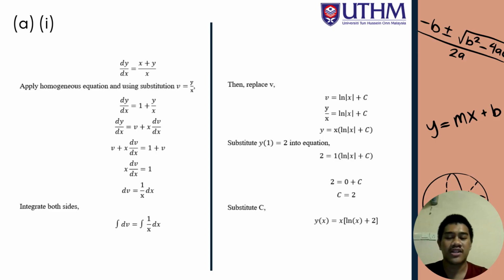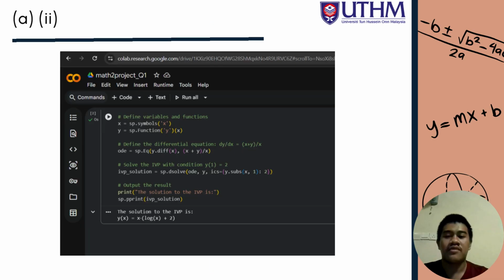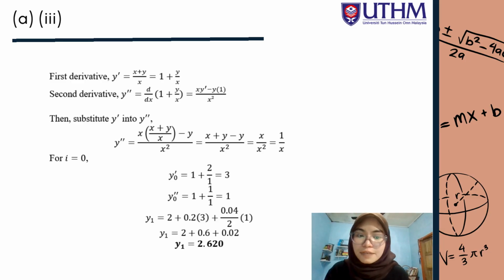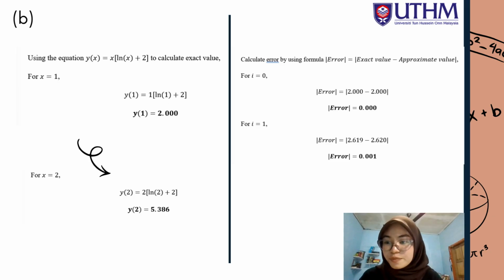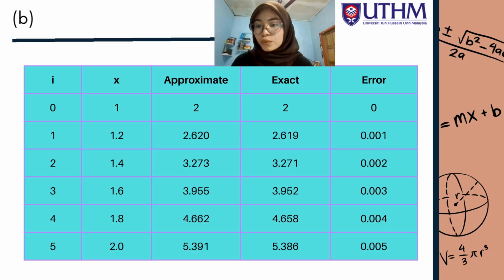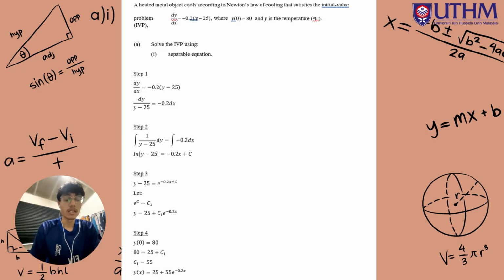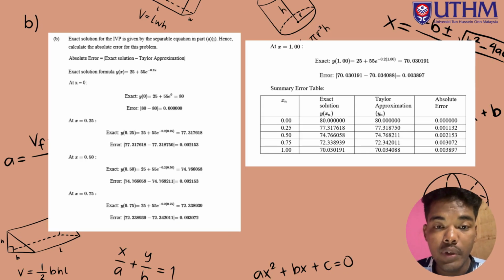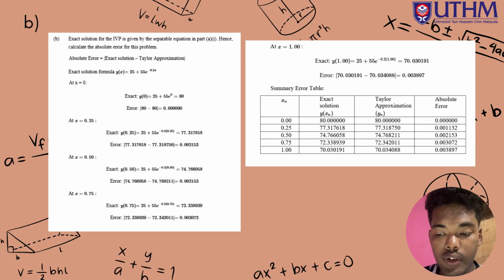groupproject g3 s6 math2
Teammates:
1. Rahmaah Hayati(DN240163)
2. Aiman Danish (AN240036)
3. Badiozzaman (AN240124)
4. Amer Husairie (CN240194)